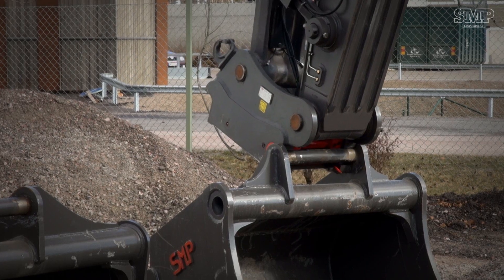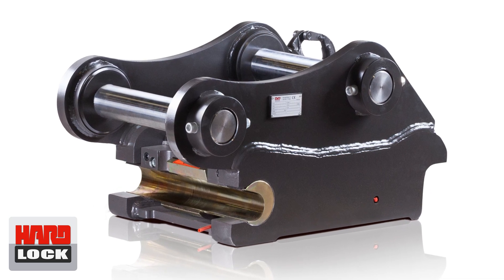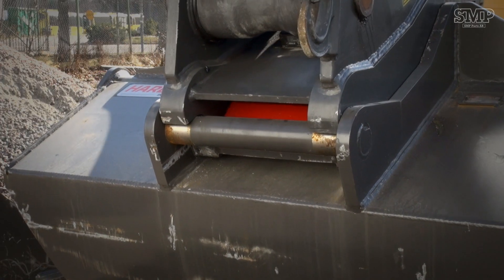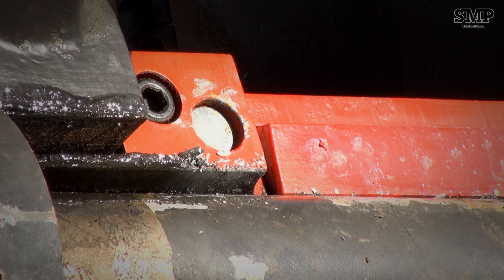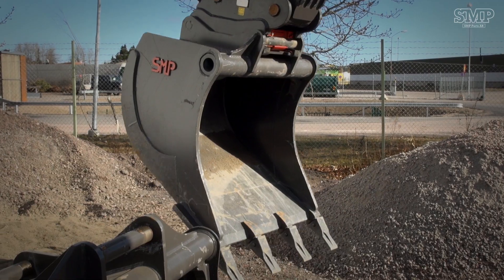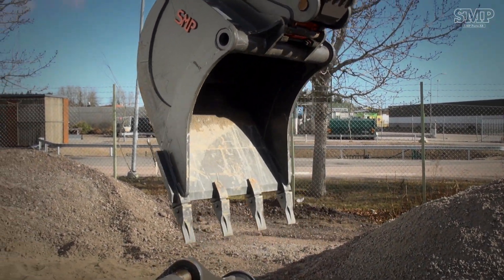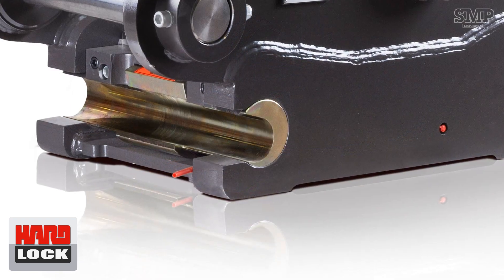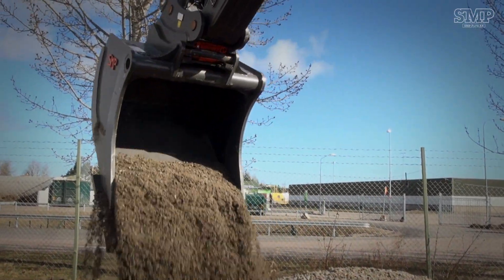SMP HardLock Quick Coupler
With the SMP HardLock quick coupler, you can change attachments quickly and safely.

SMP's HardLock has a double locking device at the front, which is designed for zero play.

The locking method is 3 step process:

- The lockable knife wedge key comes out underneath the rear lock
- When the key has enough resistance, an excenter locks the front axle into place
- A mechanical device then locks the excenter
The tool is then ready to use.

An indicator shows the movement of the knife wedge.
And another indicator confirms when the excenter has locked.
This means that the driver can easily see when the quick coupler has locked into place.

SMP's HardLock has a simple but robust design which is totally hydro mechanical and has no electronic parts.

The excenter is designed to increase the pressure against the axle as it slowly begins to wear. This guarantees zero-play against connected tools and equipment for less wear and tear.